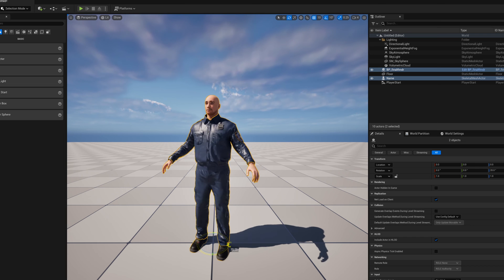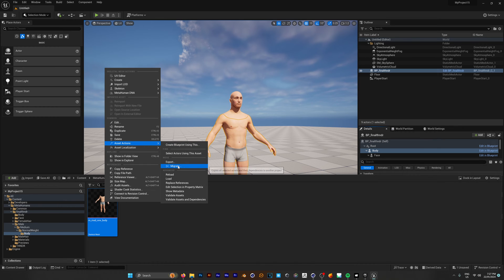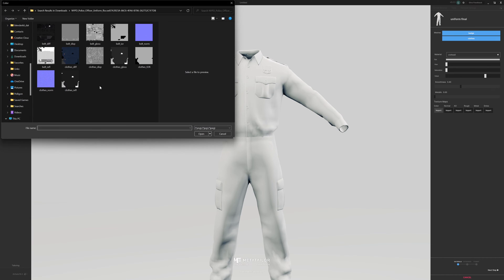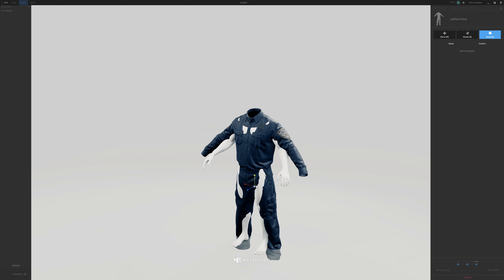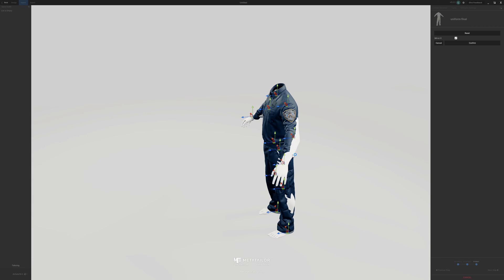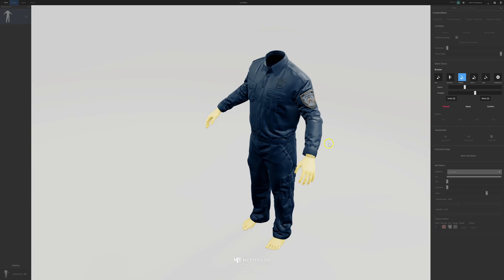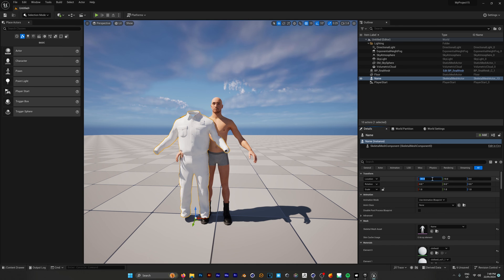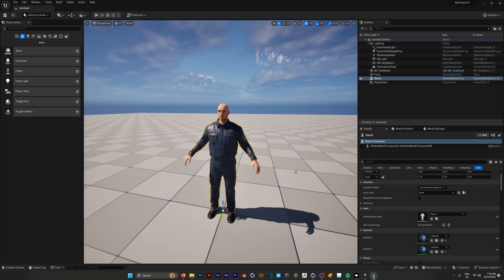Dress UE5 Metahumans FREE | Metatailor Tutorial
Ever wondered how you can put clothing on your Metahuman in Unreal Engine 5? Here's a quick look into how you can utilize the power of the FREE Metatailor software to put any clothes on your Metahumans in Unreal Engine.

Setup:

CPU: AMD Ryzen 9 7950X Processor
GPU: Nvidia RTX 4090 24GB Graphics Card
RAM: 64GB Corsair RGB DDR5

Gear:
Mouse: Logitech MX Master 3
Keyboard: Logitech MX Mechanical
Microphone: Shure SM7B
Camera: Canon M50 MII
Lights: Neewer 18.3” RGB LED Light (x3)